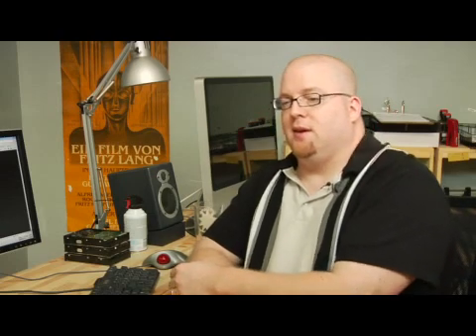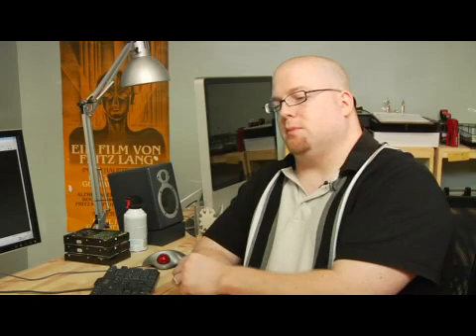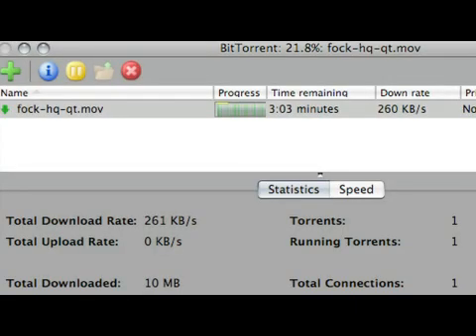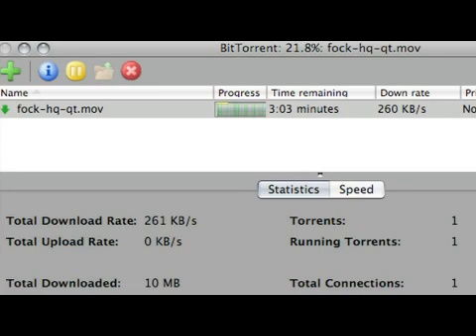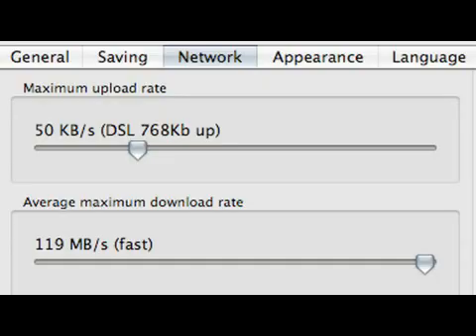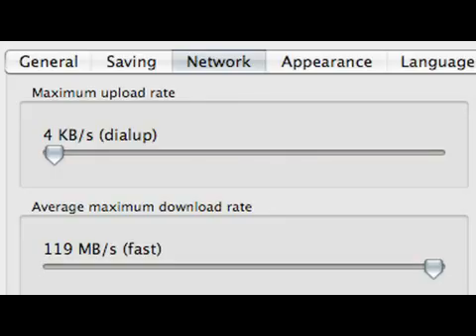How to Make BitTorrent Downloading Faster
How to Make BitTorrent Downloading Faster. Part of the series: Computers & Internet: Part 1. Make BitTorrent downloading faster by setting uploads to at least 20 percent of the available bandwidth. Limit the number of simultaneous downloads and speedup BitTorrent with tips from an experienced computer user in this free video on using the Internet.